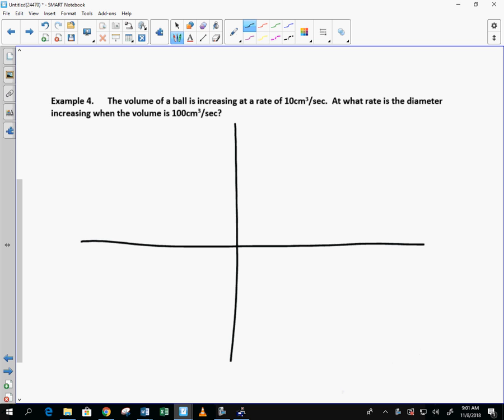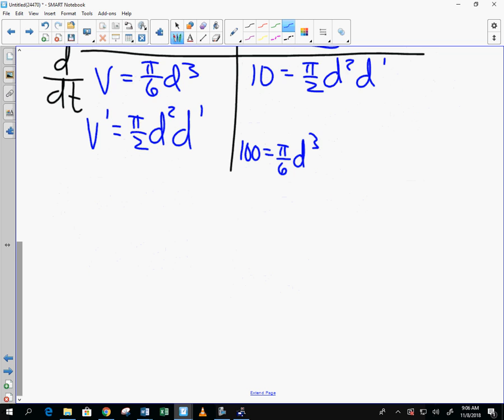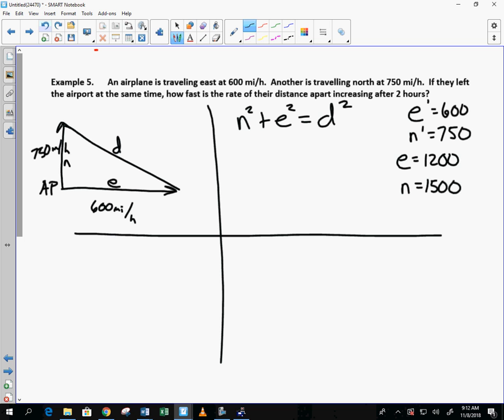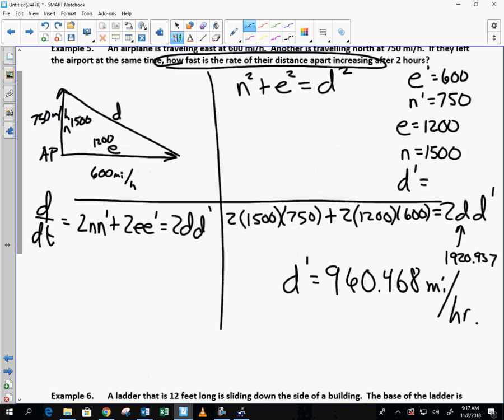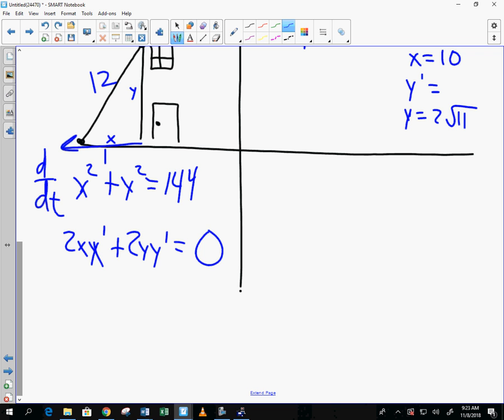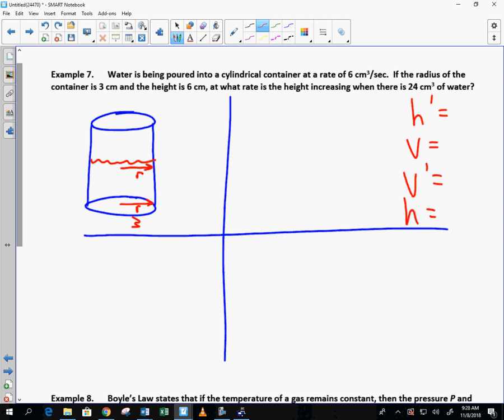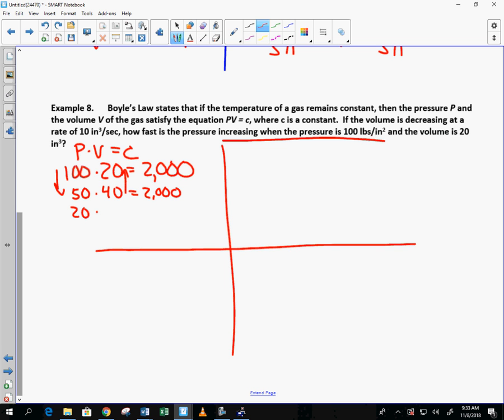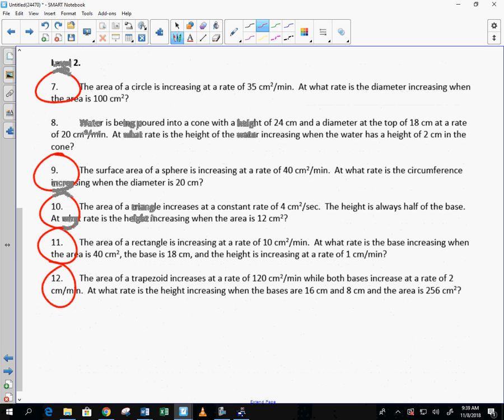Calculus Unit 3.9 Notes Related Rates Day 2 2018